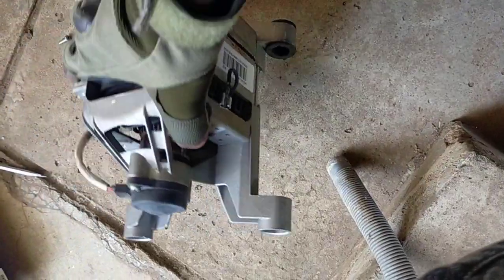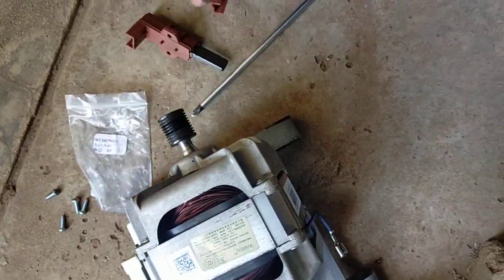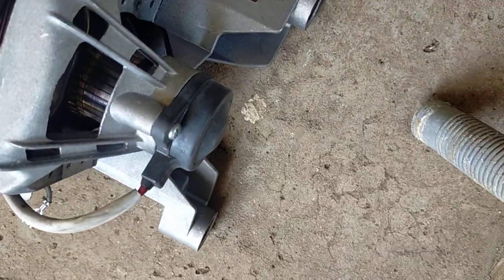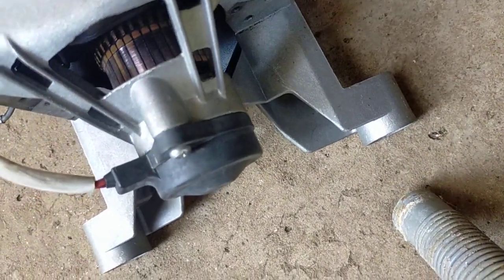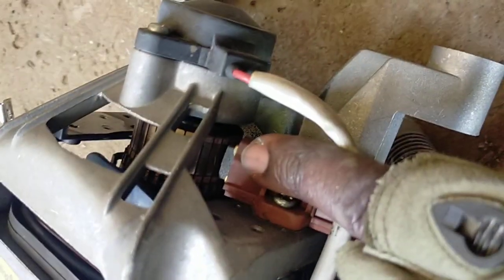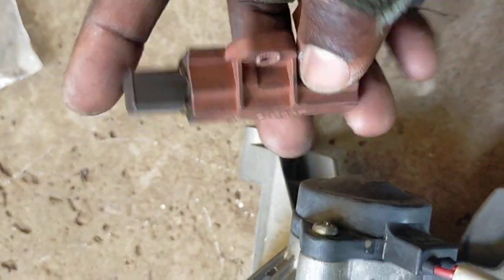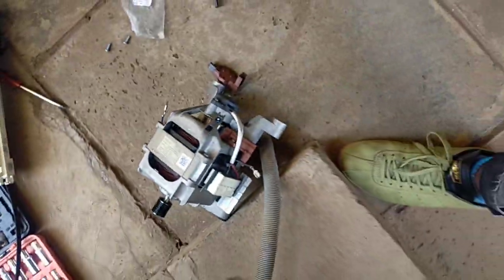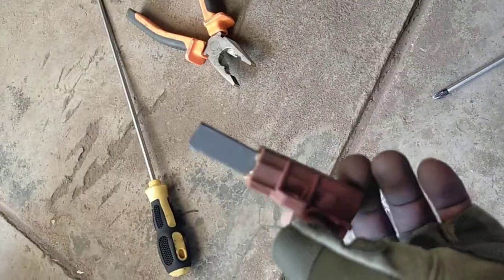why a sparking machine is dangerous/ we offer machine service and maintenance in kiambu